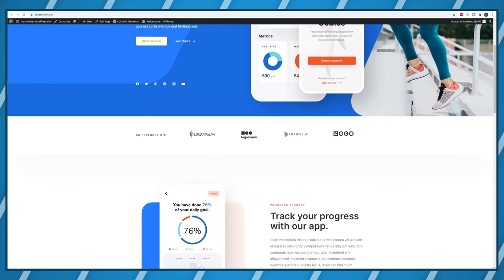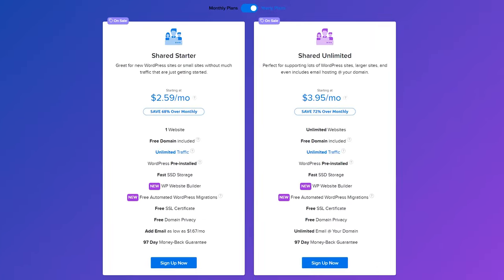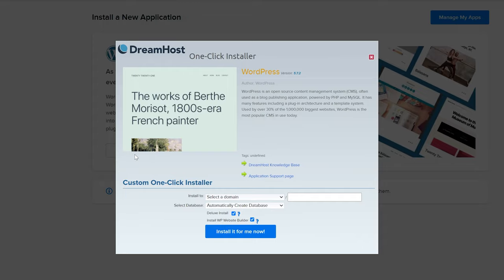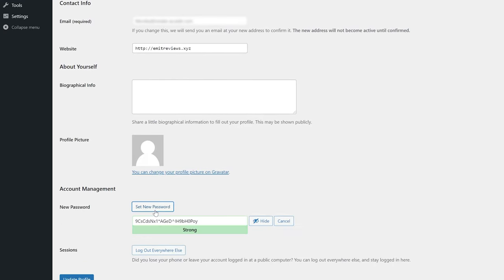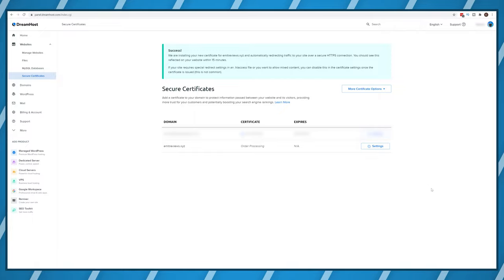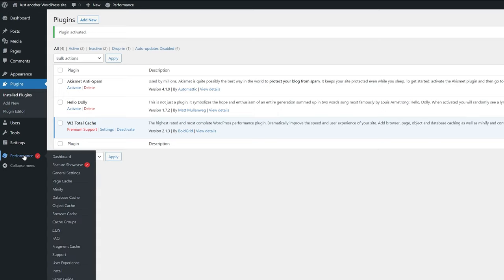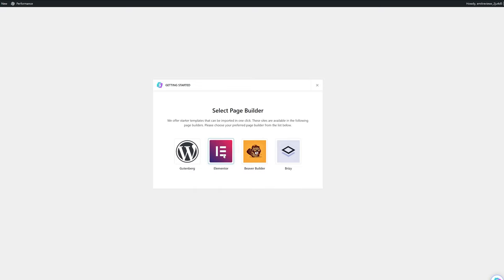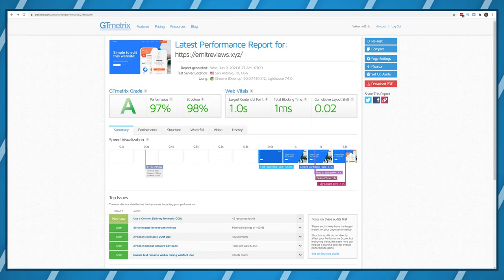Dreamhost WordPress Tutorial - BEST Practices To Follow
In this Dreamhost WordPress tutorial I'll show you how to create your WordPress website using Dreamhost so it's optimized & fast!

Dreamhost is an excellent provider to host your website on. However while they do make it easy to create a basic WordPress website there are some features that might not be obvious, but are very beneficial to your website.

So in this Dreamhost WordPress tutorial I'll go everything you need to know when creating your website.

First I'll show you how to purchase a dreamhost plan with a discount. You can get the discount automatically by using:

After that's done you'll need to register your website name and make sure it's not taken yet. Since Dreamhost offers a domain name for free with every plan, this shouldn't be a problem.

Once you have a plan with DreamHost I'll show you how to use their control panel to install WordPress onto your server, then I'll show you the most essential settings you'll need to make your wordpress website faster and more secure.

After creating your website I'll also show you how to setup your plan for optimal performance. After watching this video you should have a pretty fast and secure website hosted on Dreamhost :)

TIME TABLE

00:00 - Intro
00:35 - DreamHost Discount
01:35 - Setting Up WordPress
02:22 - Essential Setting Configuration
04:50 - Website Design